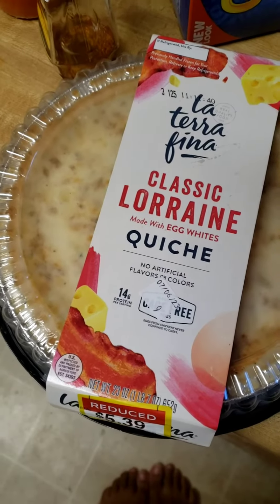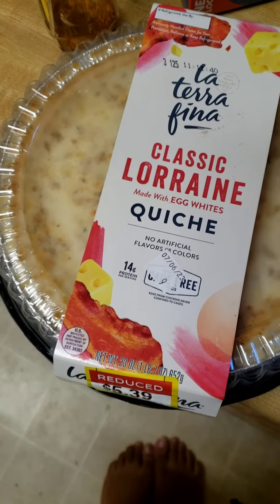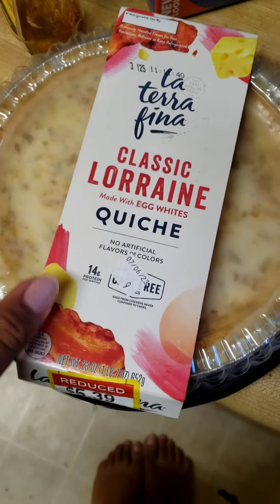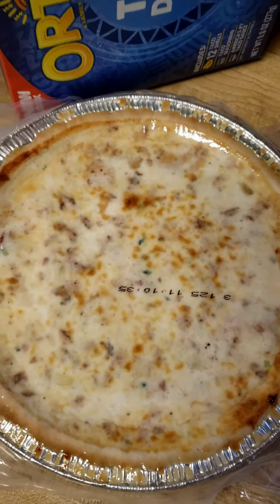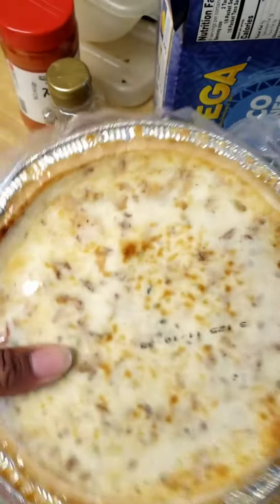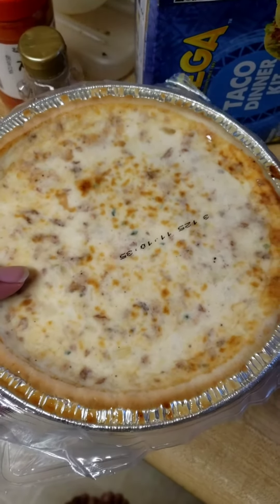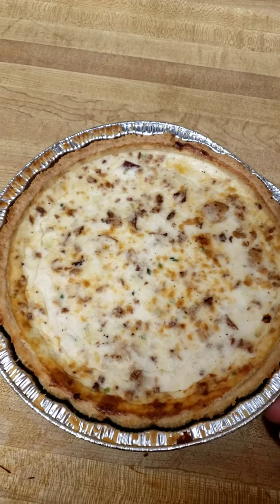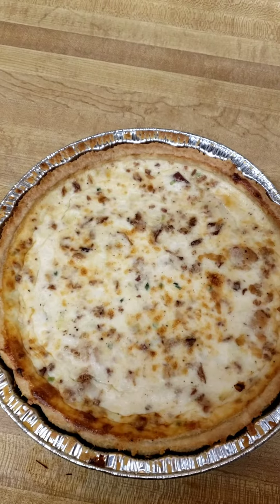trying low cost quiche